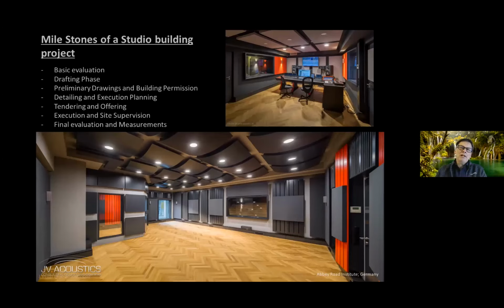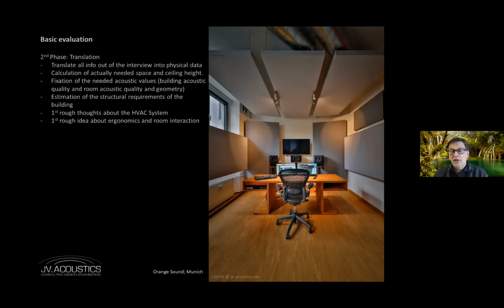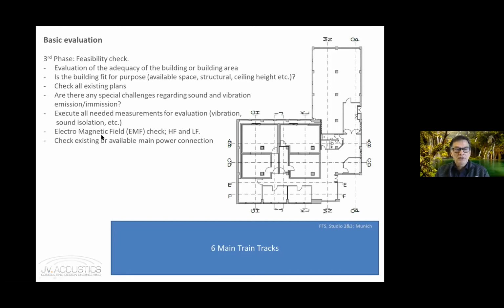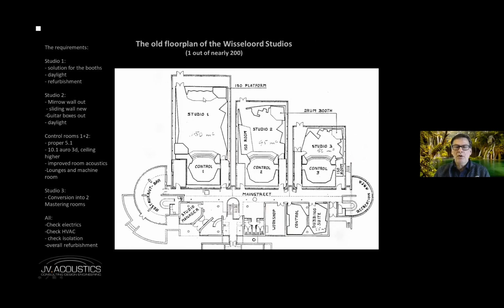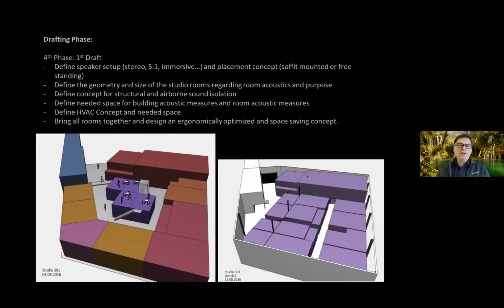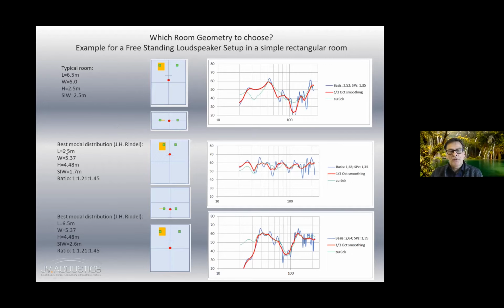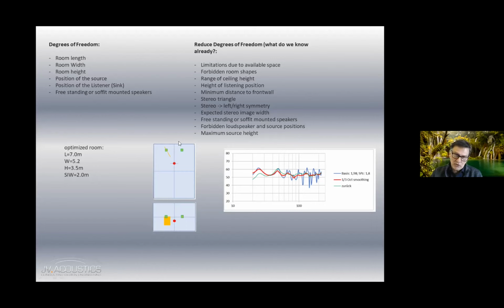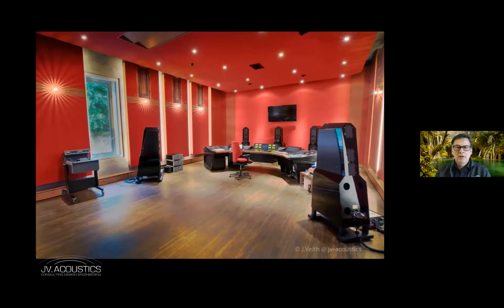Pushing the Boundaries 2021 - Jochen Veith on design of music studios and acoustically used rooms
Jochen Veith and his team have been planning and developing acoustically used spaces since 1987. This mainly includes sound studios (music sound studios, film mixing studios, dubbing studios, etc.), cinemas, home theaters, halls, film studios, conference rooms as well as other rooms and buildings where high and highest demands are placed on the acoustics. His projects include the Wisseloord Studios in Hilversum / Netherlands, the Studios 301 in Sydney / Australia as well as many commissions from renowned artists. Over many years, Jochen has acquired an enormous amount of knowledge and experience in the fields of acoustics, building physics, interior design and building services engineering.

Today, he enjoys an excellent reputation in his field and is probably one of the best-known specialists for acoustics there, even beyond Germany.